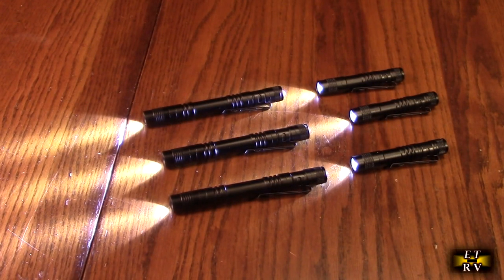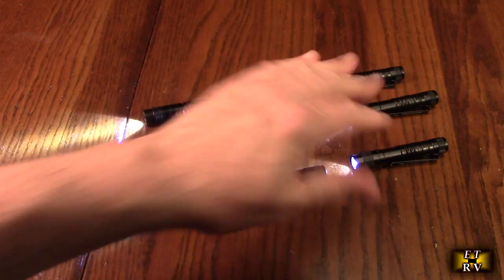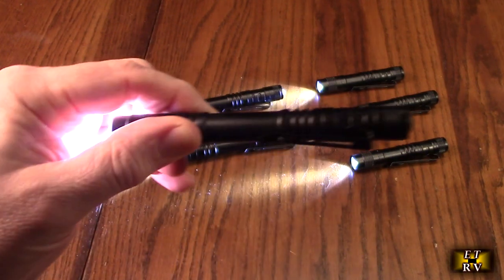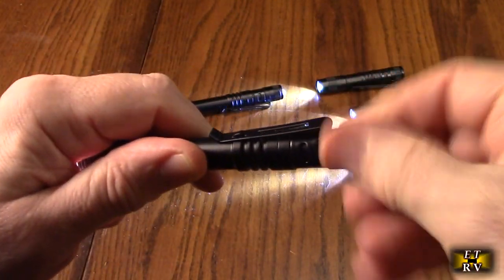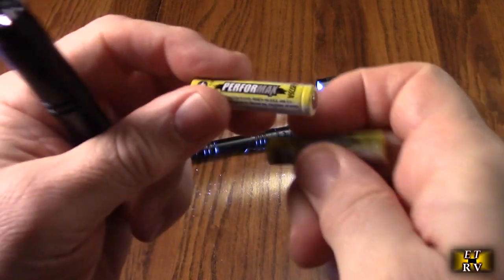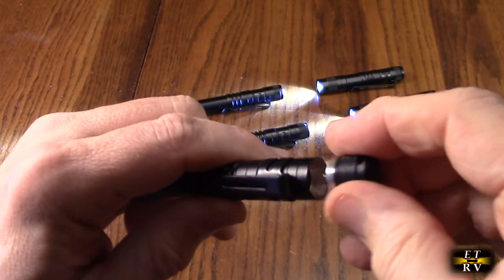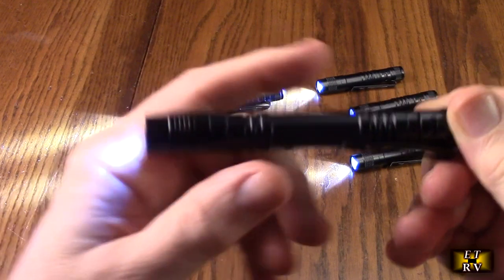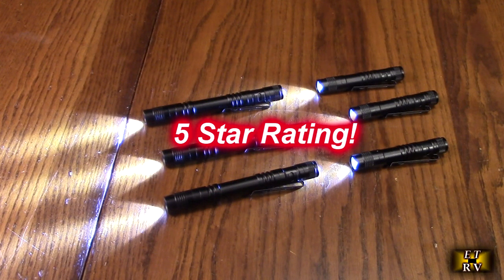REVIEW LED Pocket Pen Flashlights with Clip for Camping, Outdoor, Emergency (6 Pieces)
ORDER LED Pocket Pen Flashlights with Clip for Camping, Outdoor, Emergency (6 Pieces)

 Package contents: you will receive 6 pieces of pen lights, including 3 pieces of approx. 3.5 x 0.55 inch and 3 pieces of approx. 5.24 x 0.55 inch pen lights; Keep them in your car, in your home, or make them as gifts to a friend or family member; Batteries are not included
Pocket size: the pocket flashlight of approx. 3.5 x 0.55 inch can emit 180 lumens of light, only takes 1 x AAA alkaline battery (not included); Approx. 5.24 x 0.55 inch penlight can emit 250 lumens of light, it takes 2 x AAA alkaline batteries (not included); These small flashlights are small and light enough to slip into a pocket, backpack or purse
Material: skid-proof and water-resistant ability; The pen flashlight has an aircraft aluminum construction with sturdy and scratch-resistant lens, you can apply it for a long time
Thoughtful design: easy-to-use power button allows for effortless one-handed operation and delivers light when you need it; With a clip, the pen light flashlight could also be applied as a cap light for your convenience
Widely applied: these mini flashlights can be applied when camping, hiking, fishing, cycling, night walk, night reading, emergency and so on; Also ideal for students and home use; There are also more other functions